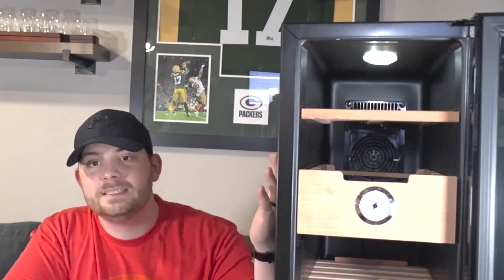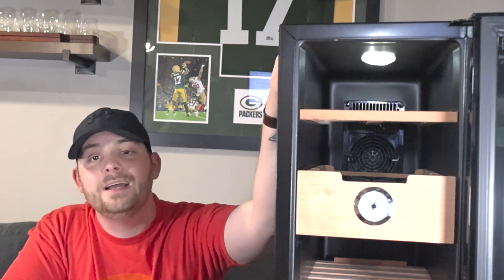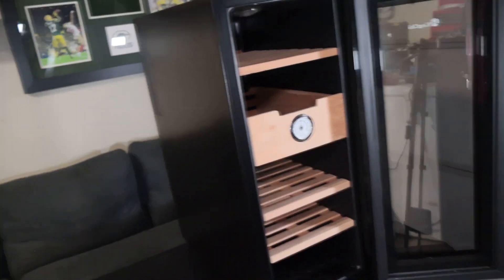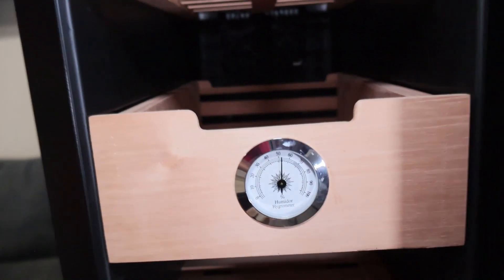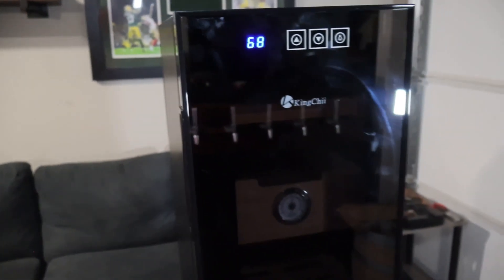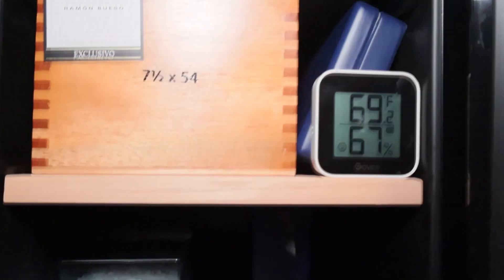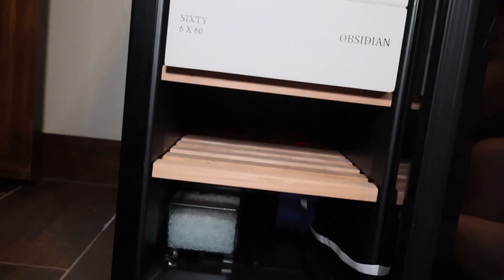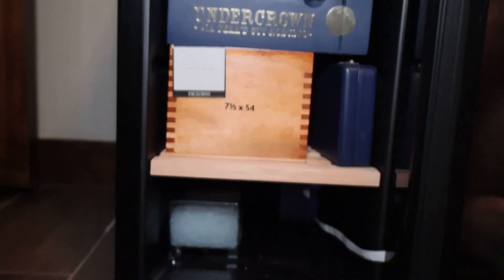Is the KingChii Electric Humidor Worth the Hype?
Welcome to my review of the KingChii 33L Electric Humidor! If you're a cigar enthusiast like me, you know how important it is to store your cigars properly to ensure they stay fresh and flavorful. That's where the KingChii 33L electric humidor comes in.

In this video, I'll be sharing my thoughts on this humidor and whether or not it's worth the investment. I'll be discussing its features, build quality, performance, and overall value.

The KingChii 33L electric humidor boasts a sleek, modern design and can hold up to 250 cigars. It features an adjustable temperature control, internal LED light, and a glass door, allowing you to easily monitor your cigars without opening the humidor.

I'll also be discussing the build quality of the KingChii 33L electric humidor and whether or not it meets my expectations. Additionally, I'll be sharing my thoughts on the overall value of the product and whether or not I would recommend it to other cigar enthusiasts.

If you're in the market for a new humidor or just curious about the KingChii 33L electric humidor, be sure to watch this video!